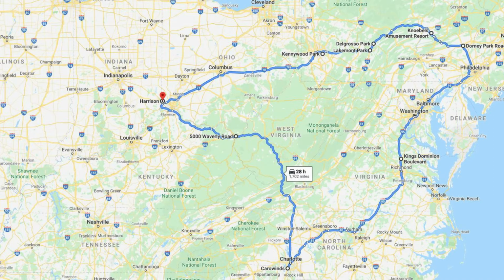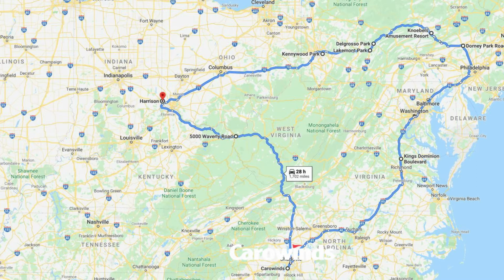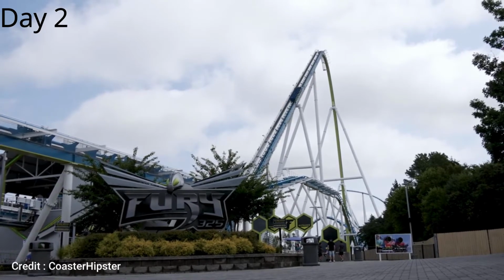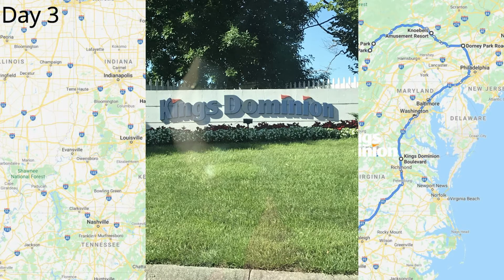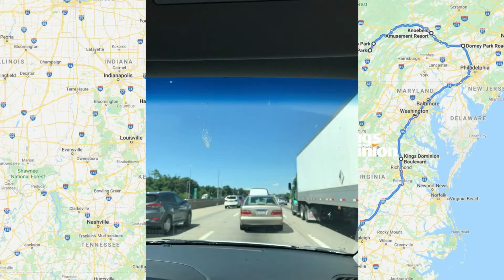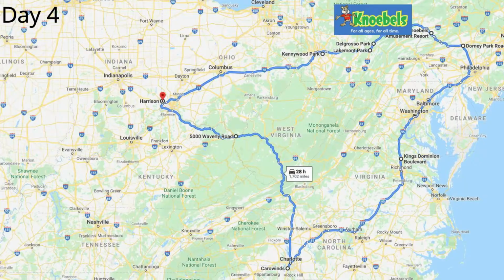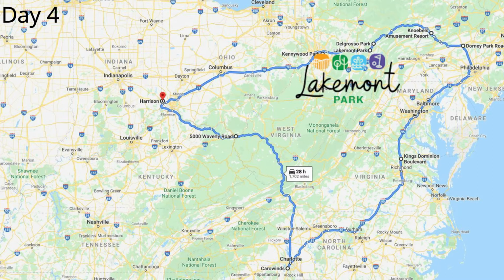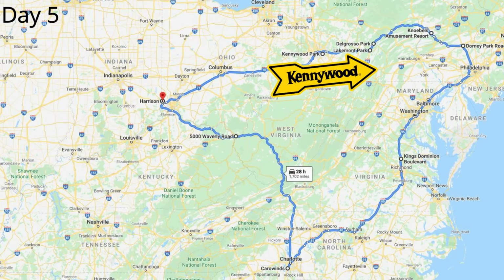Our First Roller Coaster Road Trip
In 2019, we decided it was time to go on our first roller coaster road trip. We dropped the kids off with our parents, and hit the road for 5 days of roller coaster fun. We visited Camden Park, Carowinds, Kings Dominion, Dorney Park, Knobels, and Kennywood on this 1700 mile adventure.